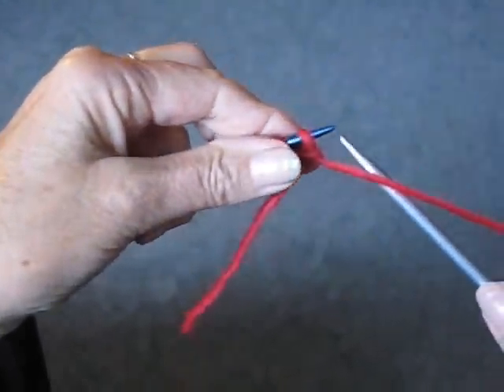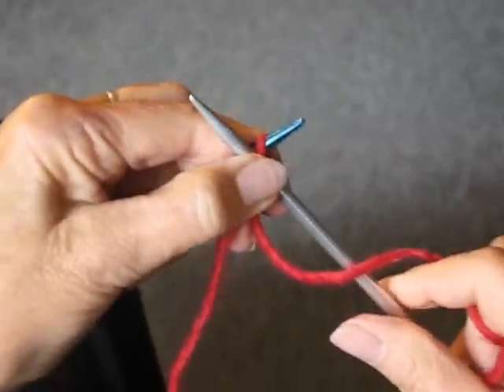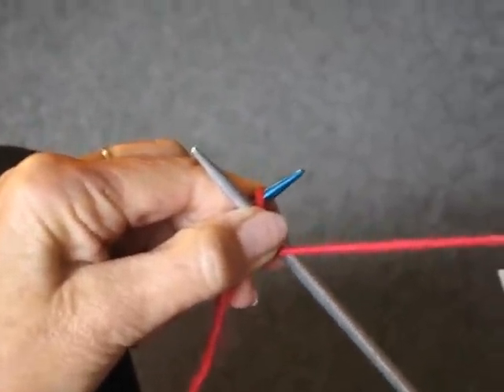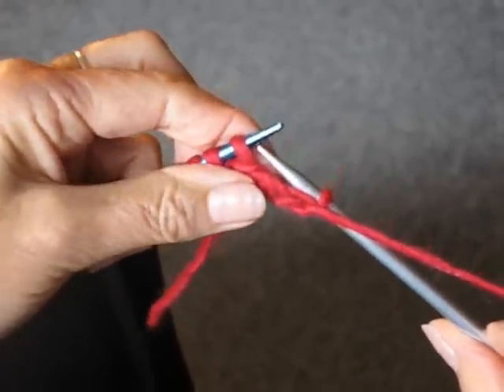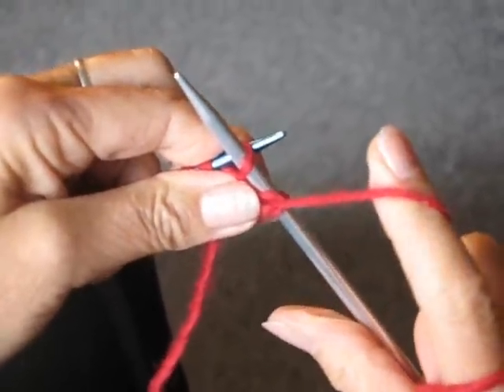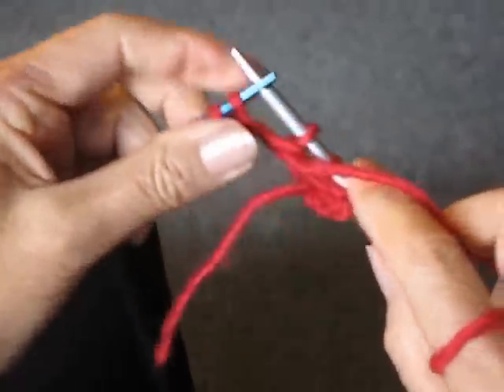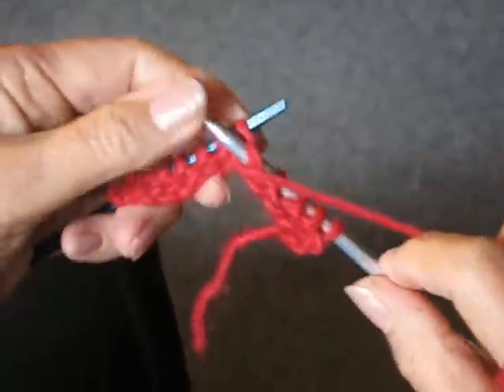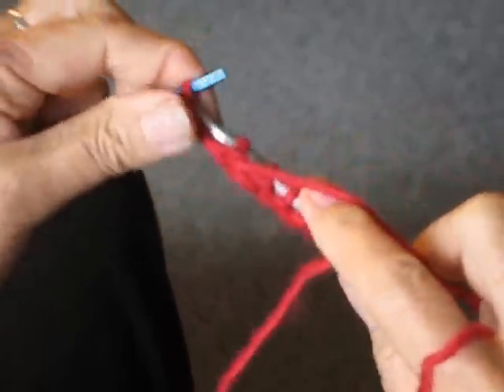HOW TO KNIT: THE PURL STITCH VIDEO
An easy, up close, demonstration of the Purl Stitch by Judy Graham, Knitter to the Stars, who's knits have appeared in movies, TV, and concerts for over 30 years and who has been hand knitting for over 50 years.   Check out the web-site for more knitting tips, what it's like to make knits for the movies, fun celebrity stories and DVD'S FOR SALE